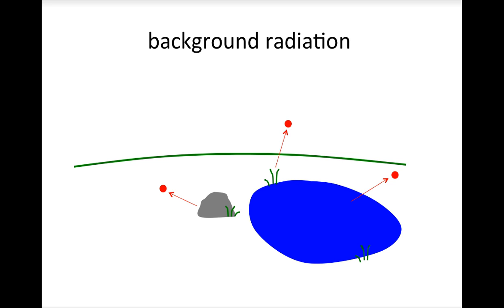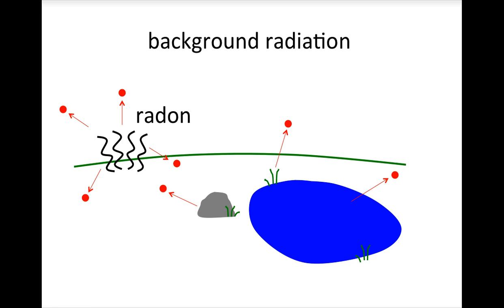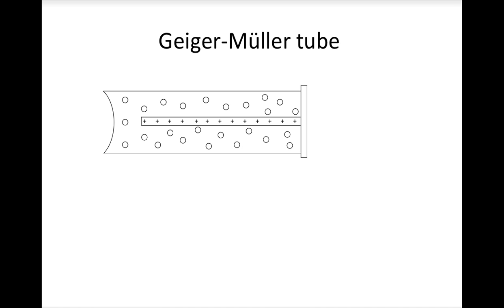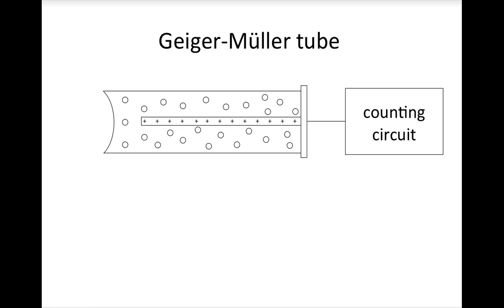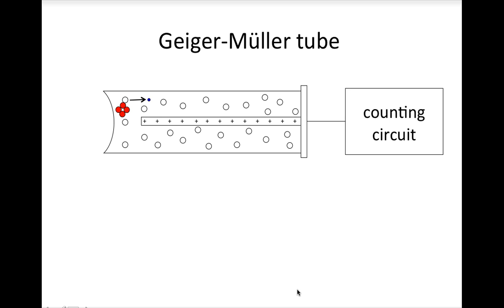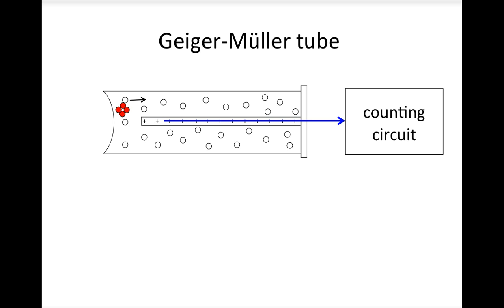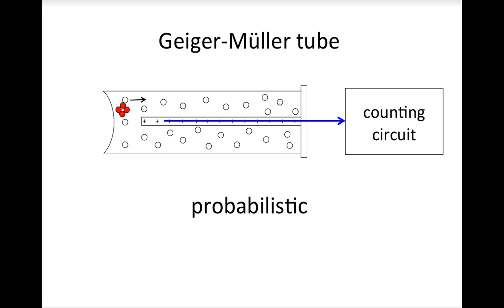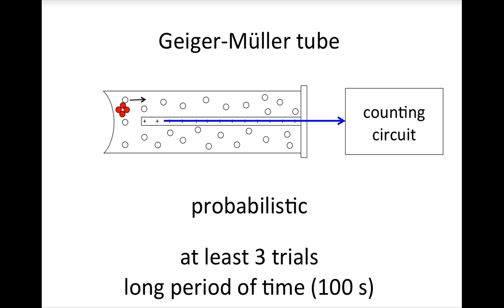Geiger-Muller Tube & Background Radiation ("Background Count")